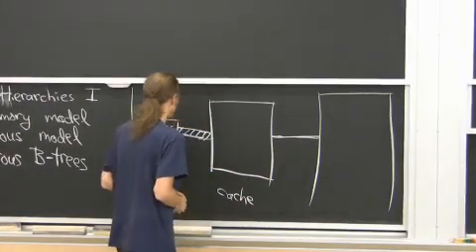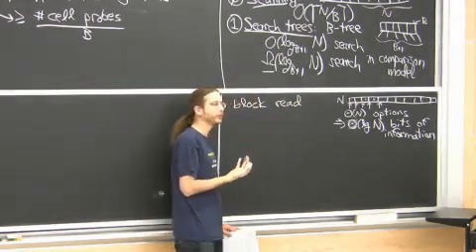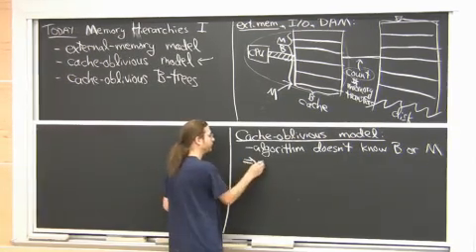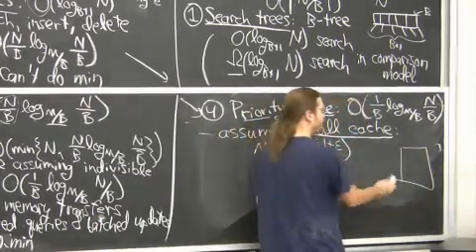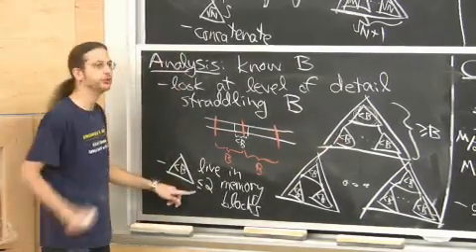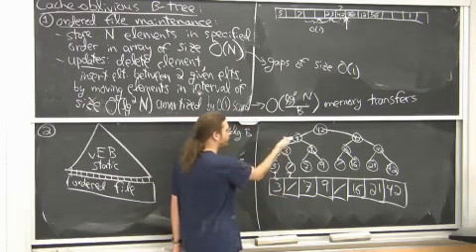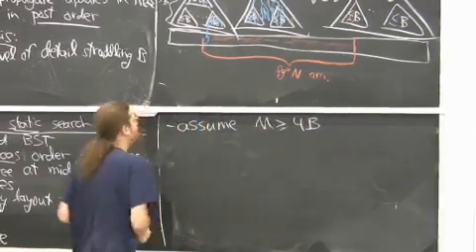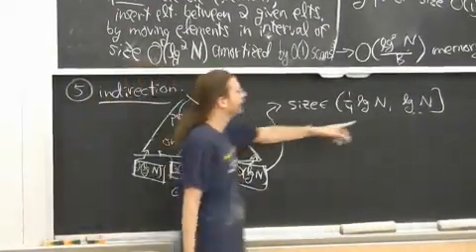Advanced Data Structures - MIT - Lec 07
Session 7: Memory Hierarchy Models

Description: Cache-efficient structures. B-trees are good at data transferred in blocks between cache and main memory, main memory and disk, and so on, achieving O(logB N) insert/delete/predecessor/successor for N items and memory block transfers of size B.